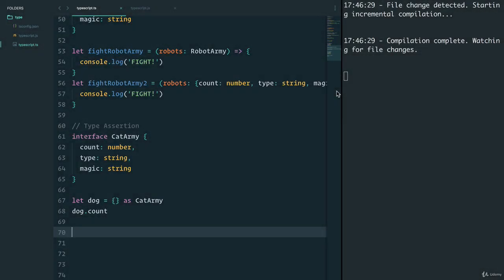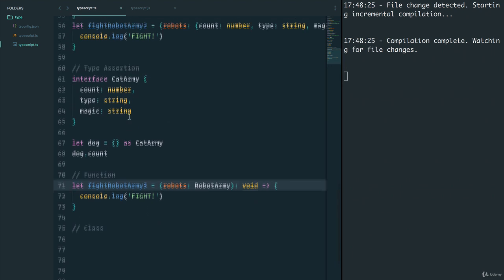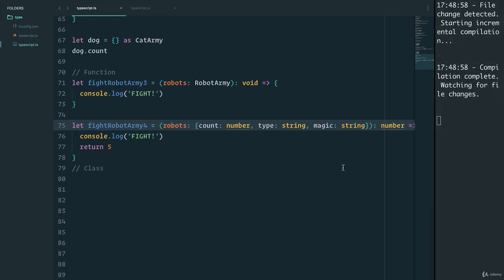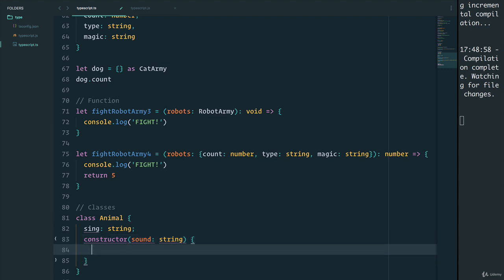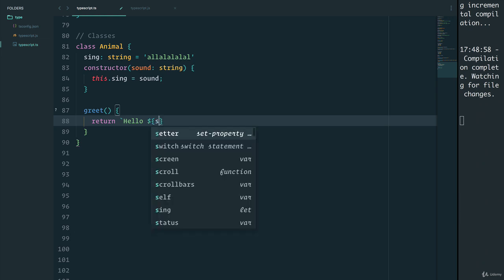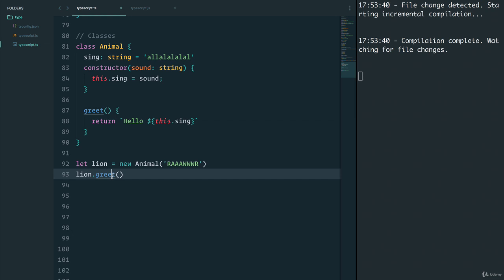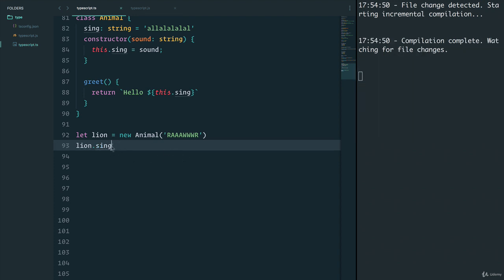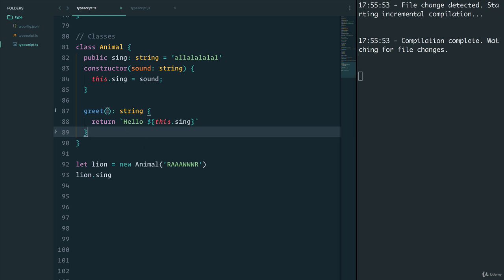7. Typescript (15-21)(1)